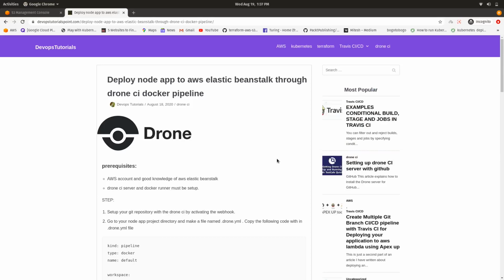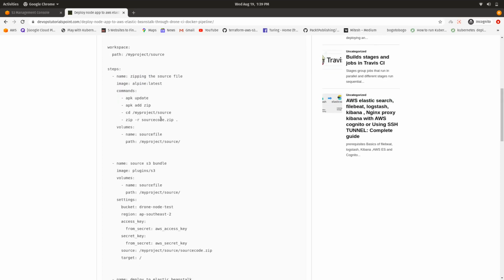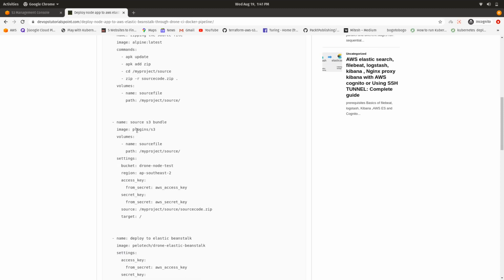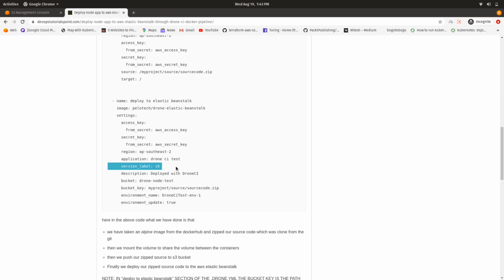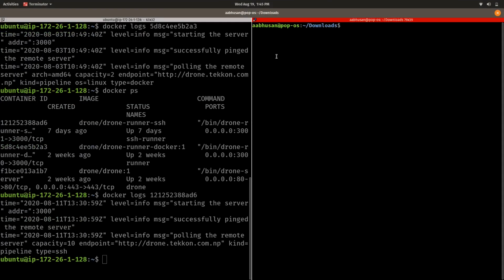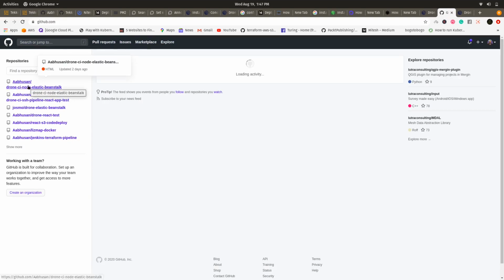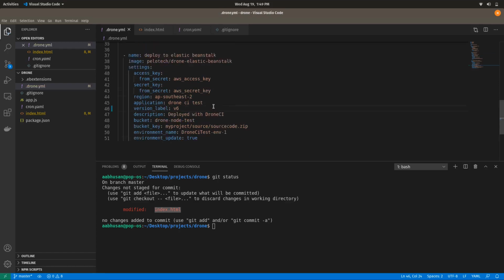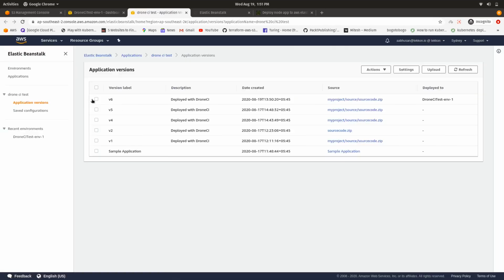Part-4 deploy node app to aws elastic beanstalk with drone ci pipelines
deploy node app to aws elastic beanstalk with drone ci pipelines